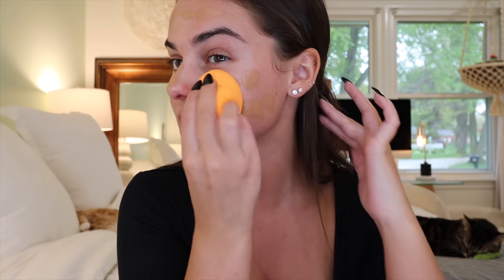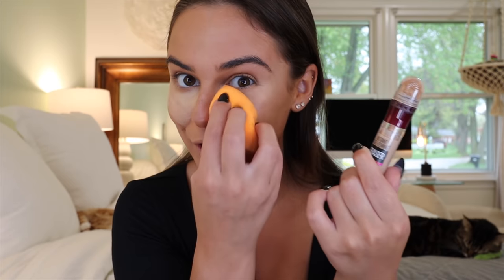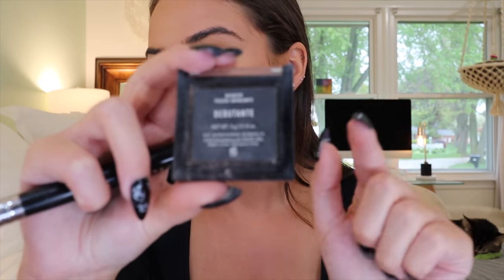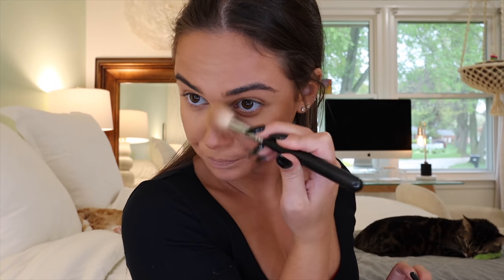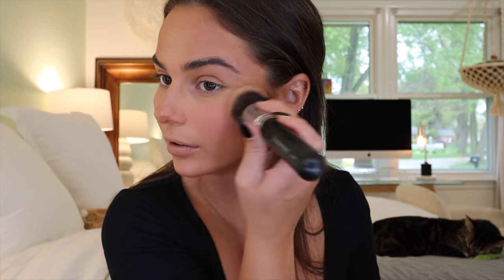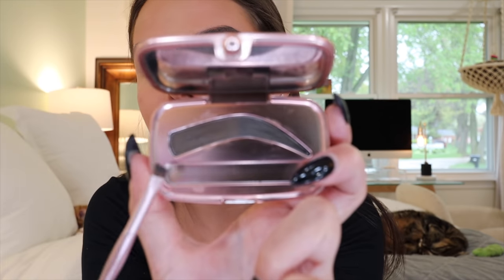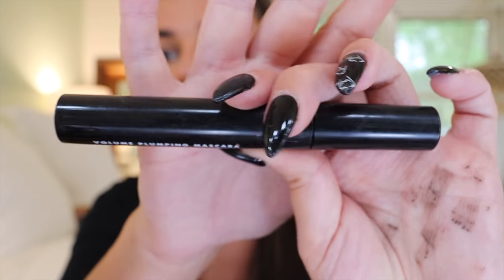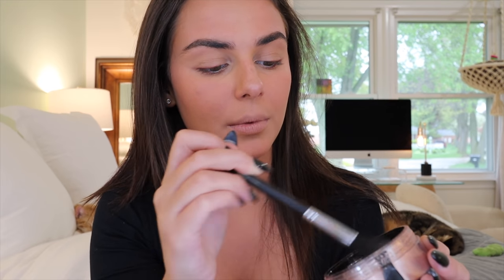MAKEUP MONDAY: Casual & Chatty GRWM (one-take minimal editing)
xoxo

SHOP PRODUCTS USED IN THIS VIDEO:
CT Hollywood Flawless Filter:
ELF CC Camo Cream:
Maybelline Age Rewind Concealer:
Laura Mercier Honey Powder:
Morphe Single Bronzer: (no longer sold at Ulta) "Debutante"
Morphe 2 Cream Blush: "Dream"
Wet N Wild Loose Highlight:
Benefit Fool Proof Brow Powder:
ABH Clear Brow Gel:
Milani Lip Liner: "03 All Natural"
Kaja Gloss Shot: "Milk Tea"
MAC Fix+ Setting Spray: